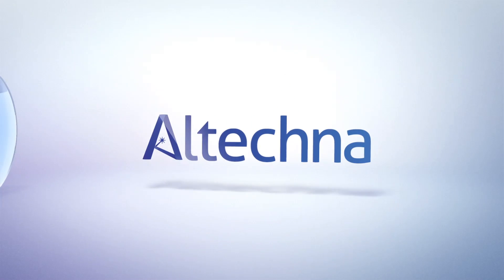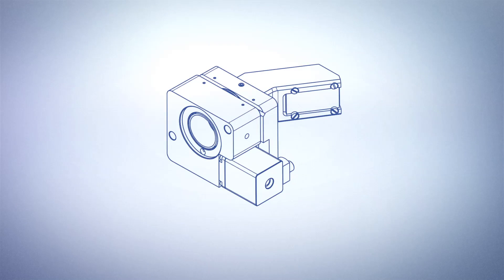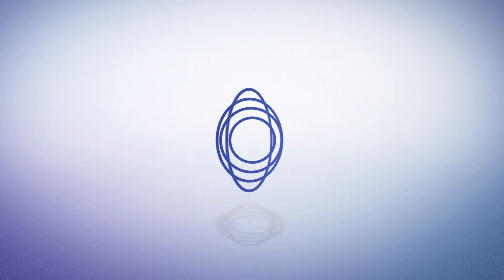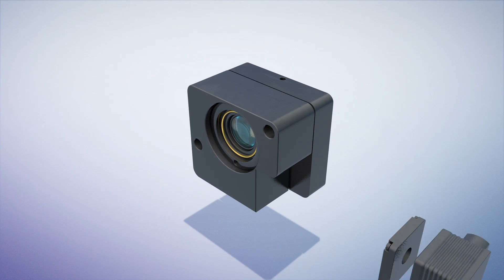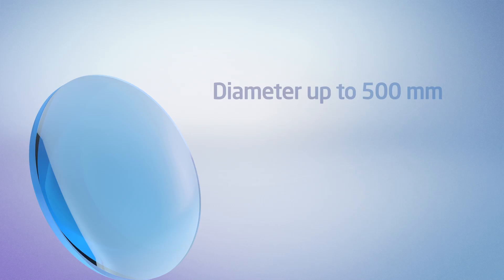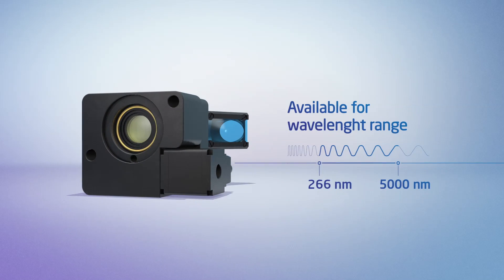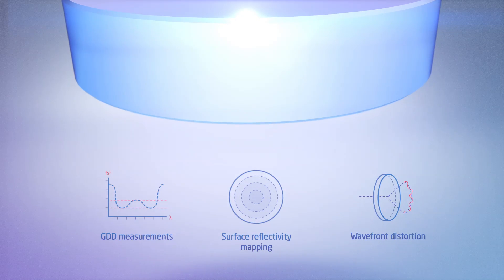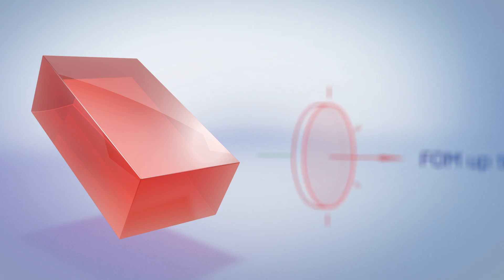Altechna - supplier of laser related products and solutions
Altechna is a supplier of laser related products and solutions, specializing in the following key fields of activity:

Laser related components.
Distribution of well-known photonics industry brands in local markets.
R&D solutions in laser optics.
Manufacturing of laser related components.
Quality assurance and measurements to guarantee the highest quality.

iliustracijos.lt is an information design studio based in Lithuania.
We have a strong focus on industrial, technological and scientific sectors.
More then 2 years of experience in these sectors made us very savvy in these areas.
We are able to quickly understand the main companies' issues and find the right visualization or produce explaining/information videos.
Our strong analytical skills let us create informative and entertaining stories.